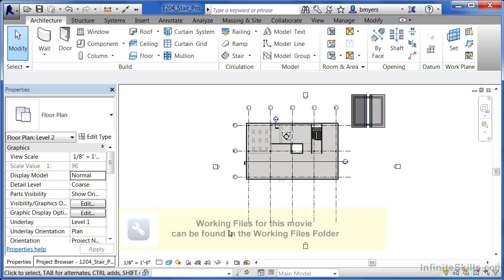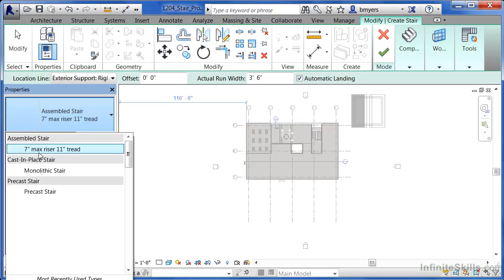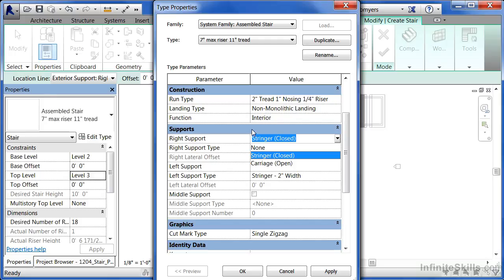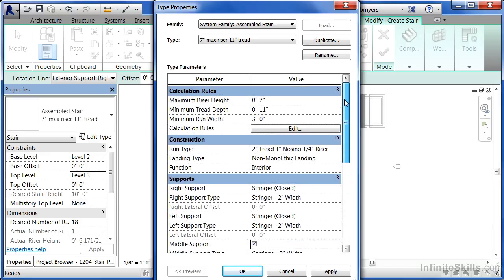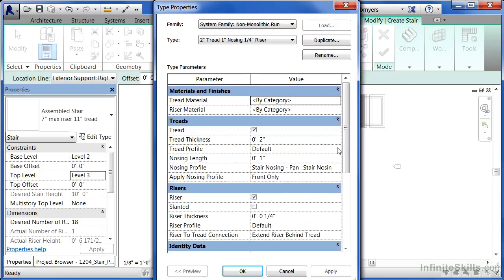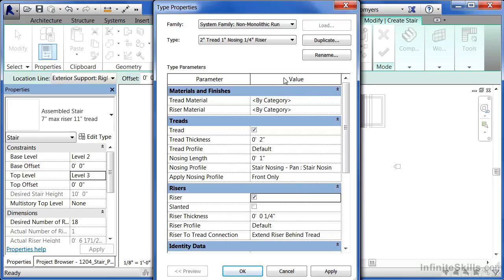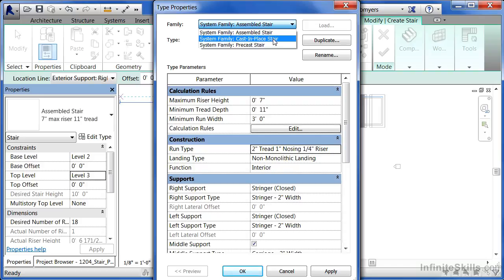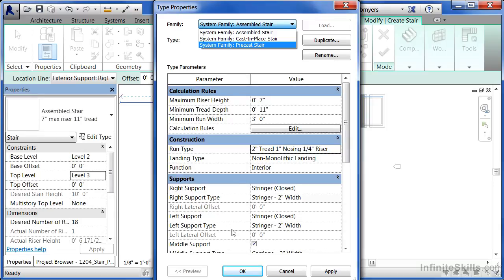Revit tutorial - 12_04-Stair Properties